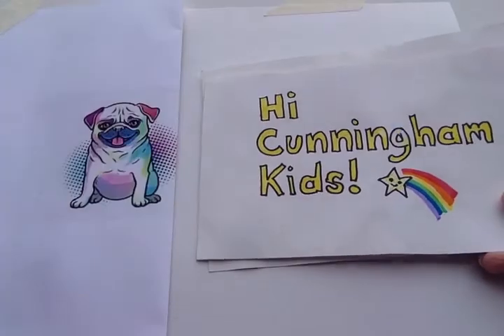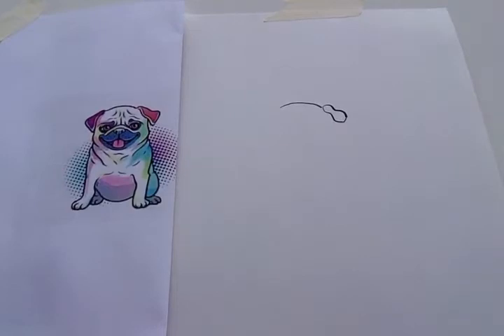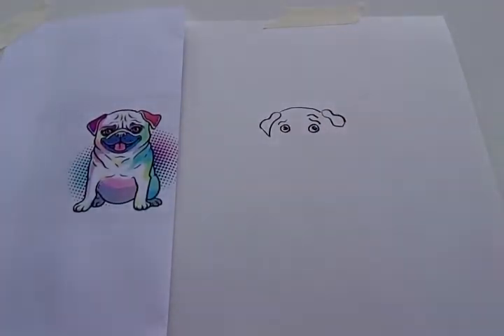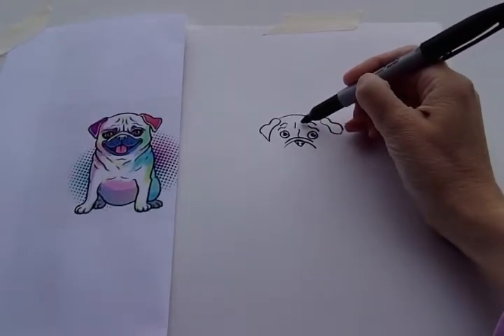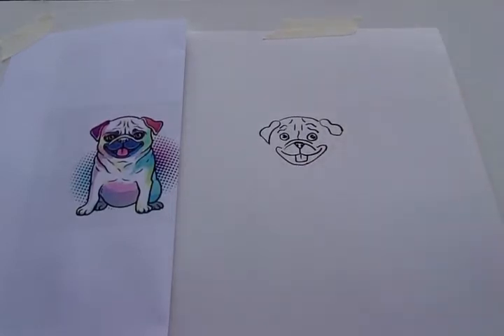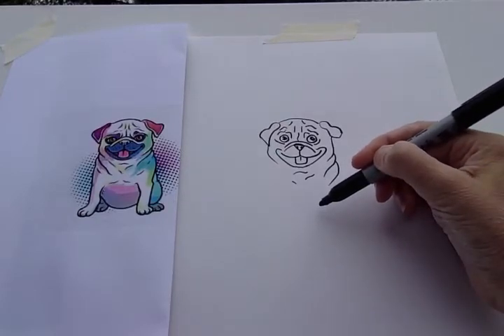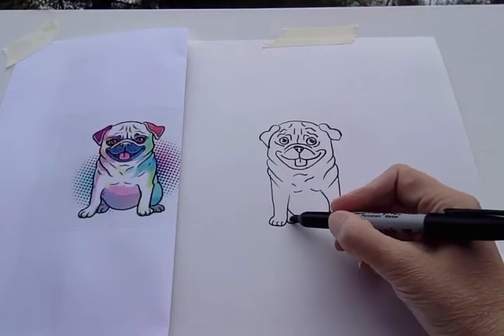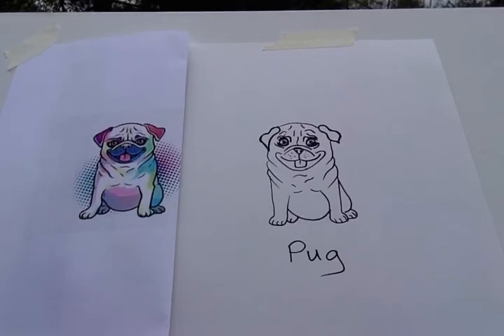How to Draw a Pug Tutorial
How to draw a pug dog.